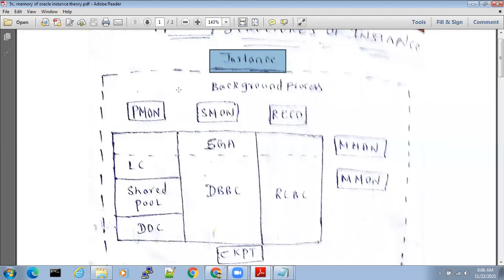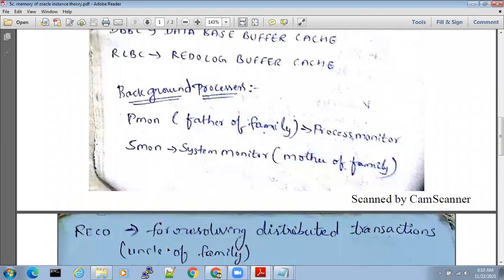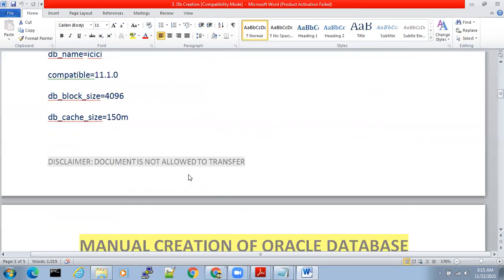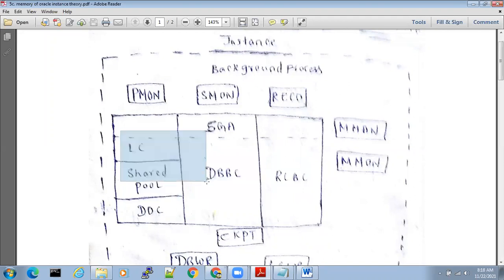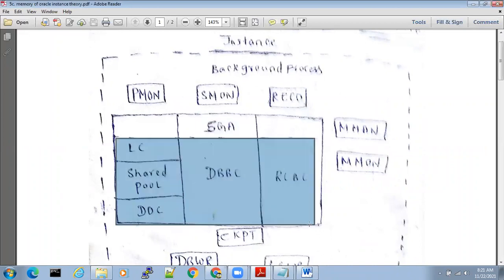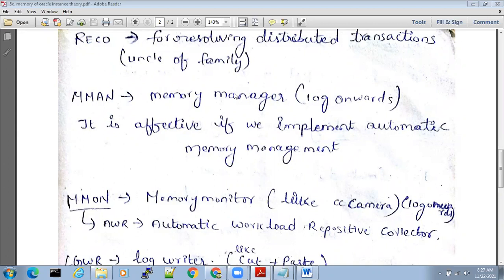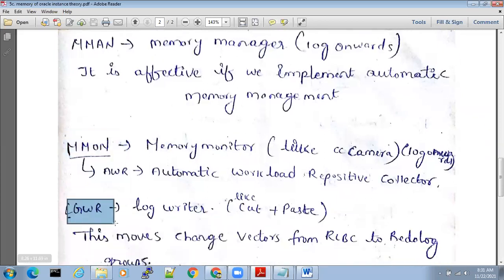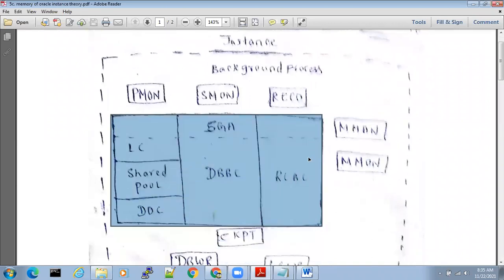SESSION 9 INSTANCE THEORY